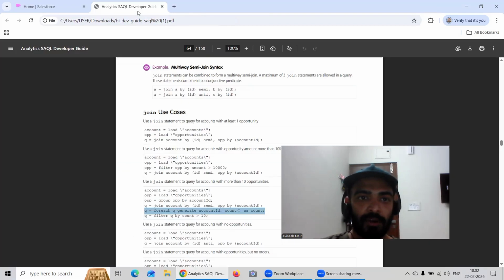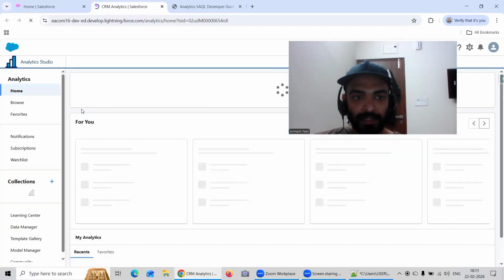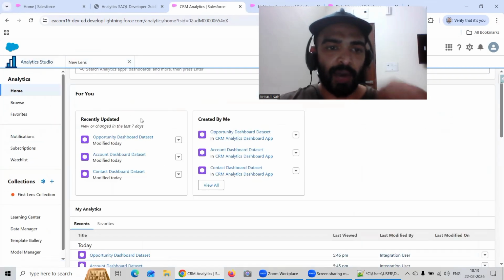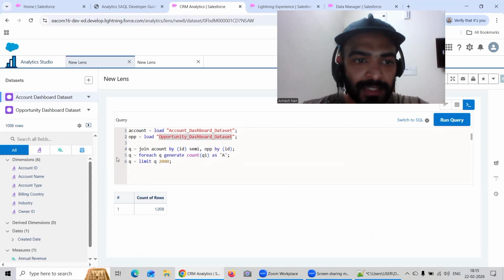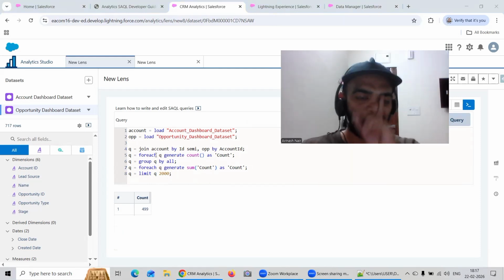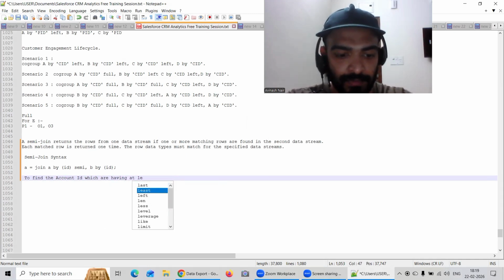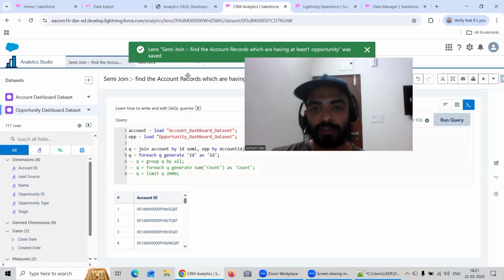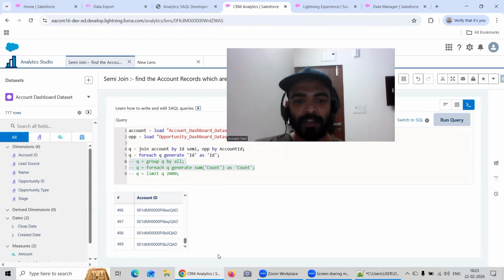Introduction to Semi-Join in SAQL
In this session, we introduce the concept of *_Semi-Join_* in *SAQL* — a powerful but often misunderstood join type used for *_existence-based filtering_* rather than data merging.

As defined in the *SAQL Guide* :
A *_semi-join_* returns rows from one data stream when one or more matching rows exist in the second stream. Each matched row is returned only once.

Unlike regular *joins* , a *_semi-join_* does not bring columns from the second dataset.
It simply answers a business question like:
👉 *_"Does a related record exist?"_*

We solve a practical scenario:
Find all Accounts that have *_at least one Opportunity_* .

*Validation Approach*
We validate the *SAQL* result using an equivalent *SOQL* query:

SELECT Id, Name FROM Account WHERE Id IN
(SELECT AccountId FROM Opportunity)

This confirms that *SAQL Semi-Join* behaves like an *_EXISTS / IN filter_* , not a relational join.

*Key Learning*
• *_Semi-Join_* is used for filtering by relationship presence
• It avoids row explosion and unnecessary data duplication
• Ideal for *_"at least one related record"_* type analytics questions

💬 Comment *"SEMIJOIN"* if this clarified when to use *_semi-joins_* instead of regular joins.